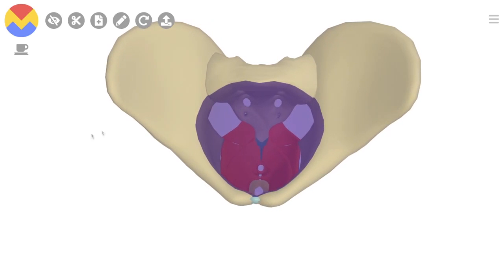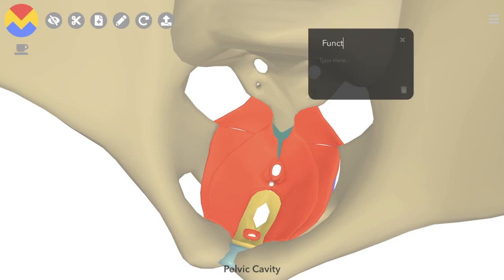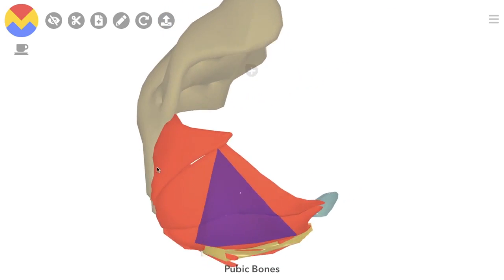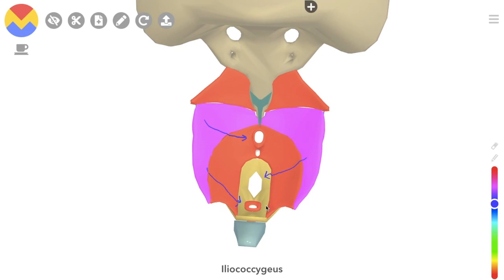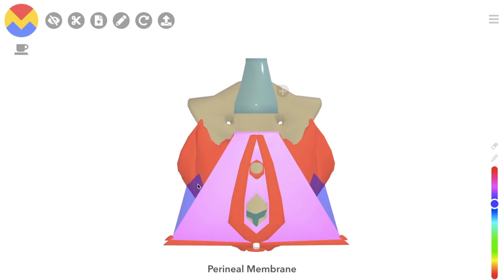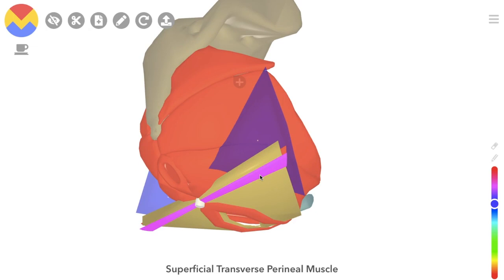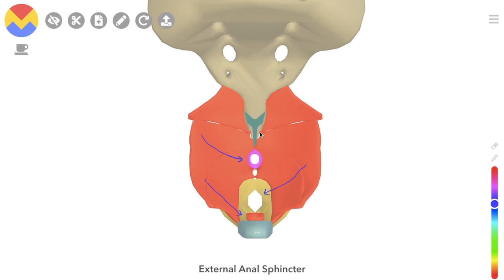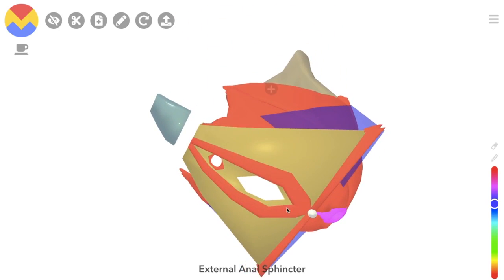Pelvic Floor or diaphragm